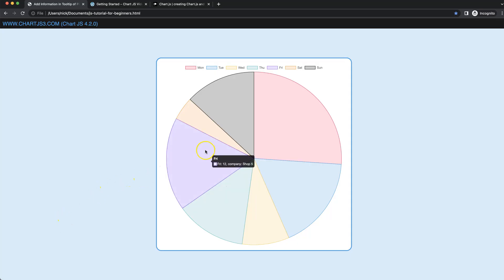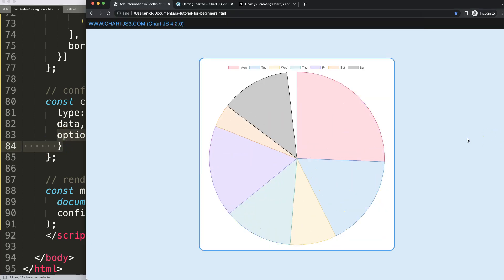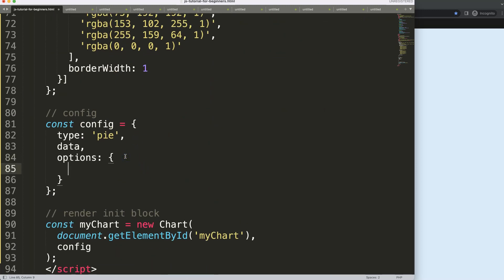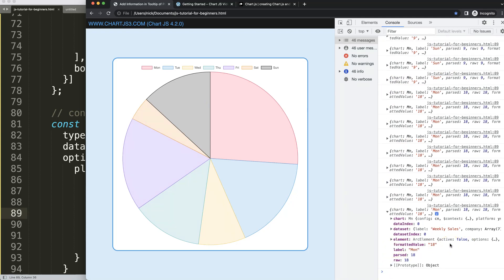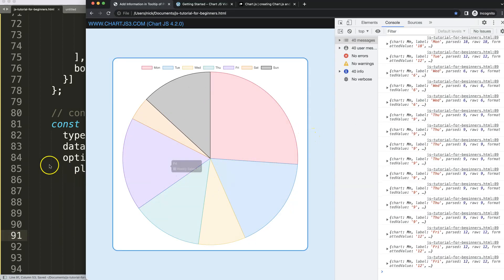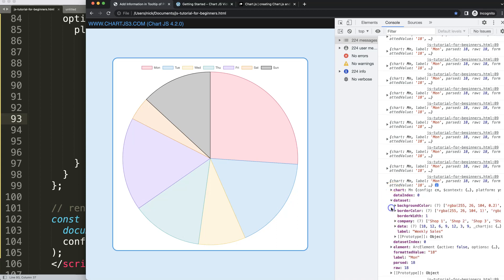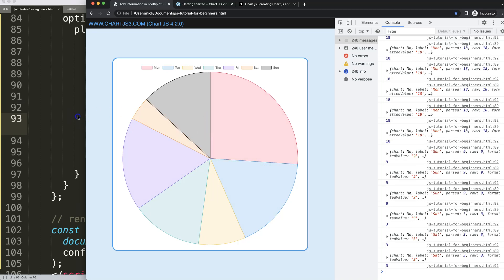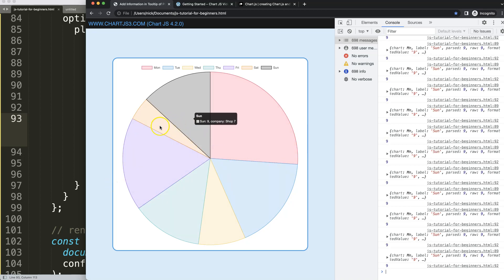Add Information in Tooltip of Pie Chart in Chart JS 4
In this video we will explore how to add information in tooltip of pie chart in chart js 4. We will extend the tooltip with extra information. Adding another namespace and making sure that this will display on hover on the tooltip of each slice.

▬ Materials/References  ▬▬▬▬▬▬▬▬▬▬

Chart JS Dashboard Series:
👍 Most Liked Video Series:

▬ About Us  ▬▬▬▬▬▬▬▬▬▬▬▬